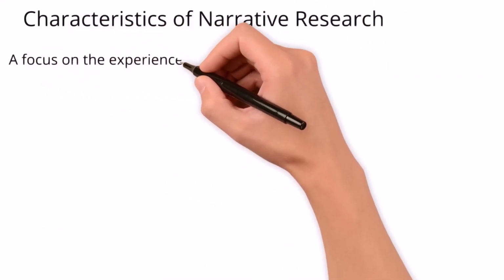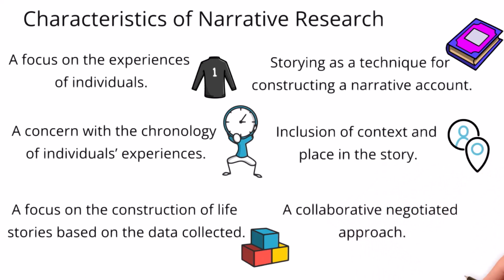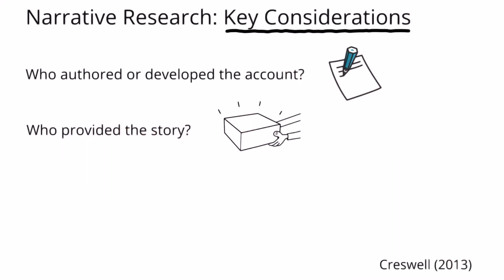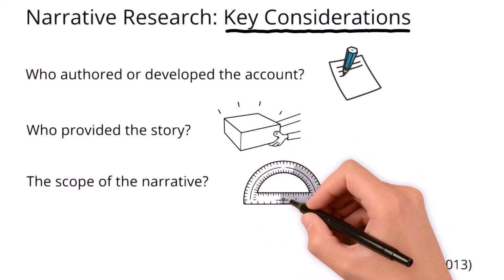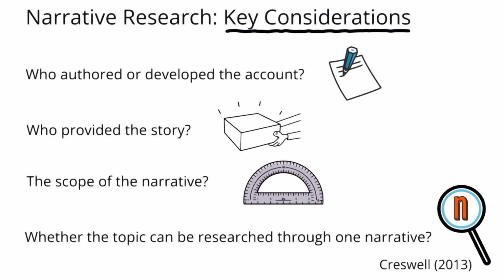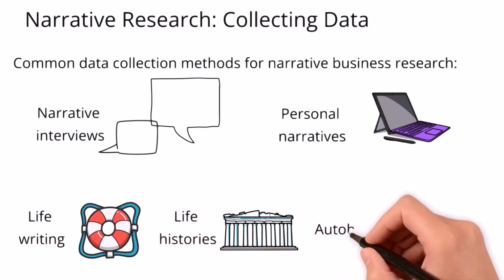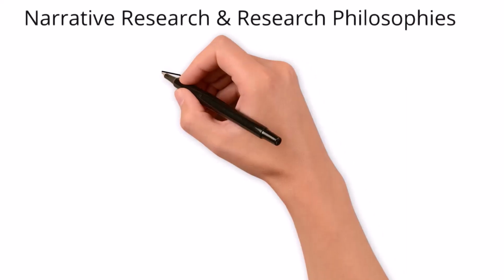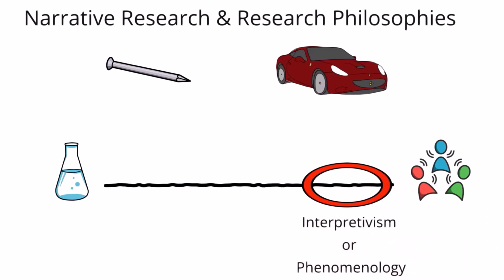Research Design: Narrative Research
This video is a part of a series that looks at different research designs/strategies. The videos offer an introduction to numerous ways in which research can be completed and act as a primer for making initial decisions, to move your proposed research forward and support further reading. In this video, I will be discussing narrative research as a research design.